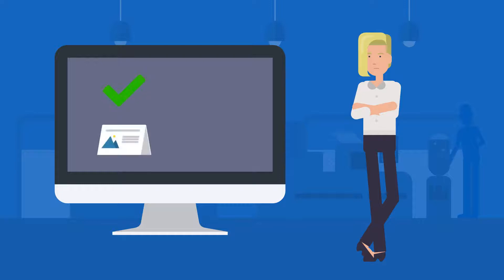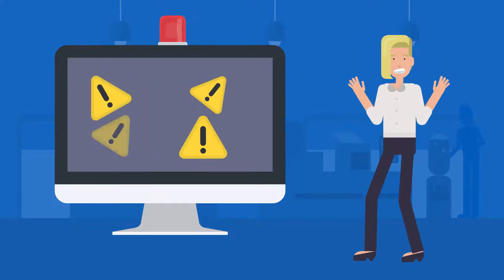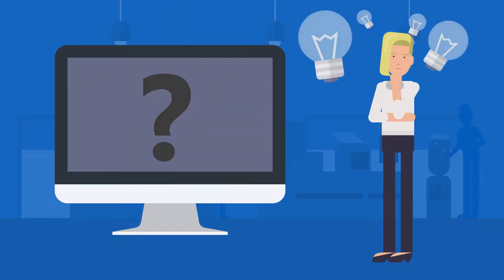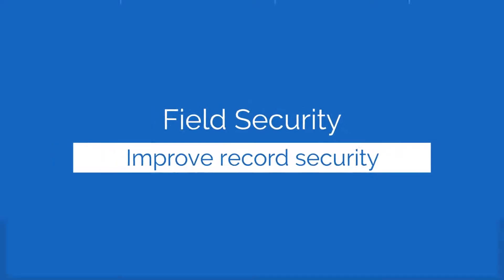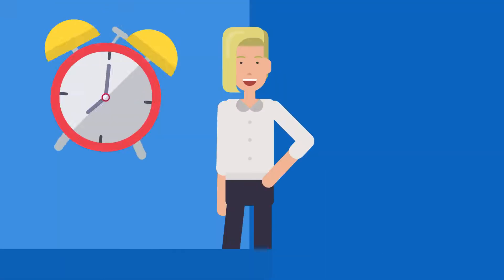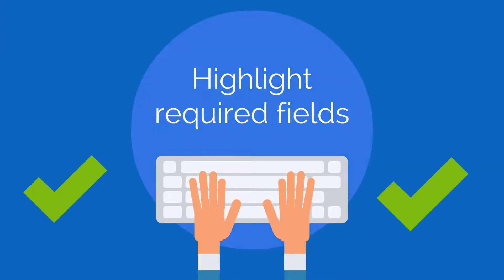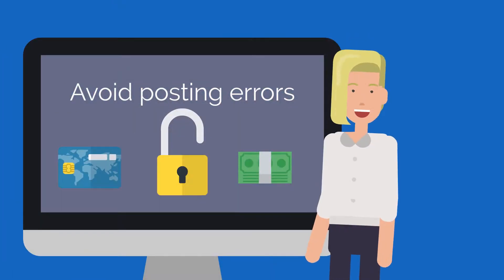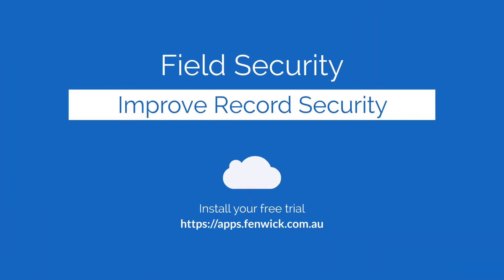Field Security for Dynamics 365 Business Central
Field Security enhances fields in Microsoft Dynamics 365 Business Central with usability and security improvements.

Improve security by ensuring users don’t change sensitive data.

Save users time by highlighting which fields need to be filled-in.

Improve accuracy by checking that all essential information is filled.